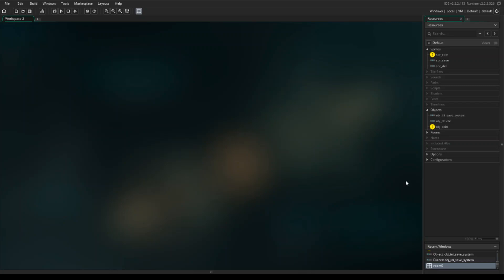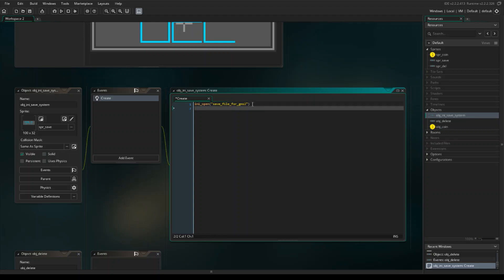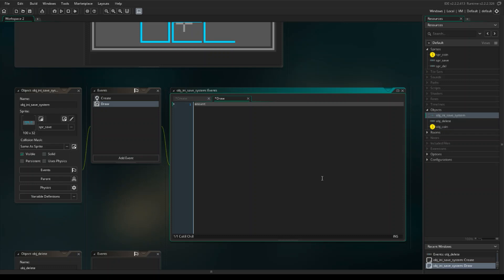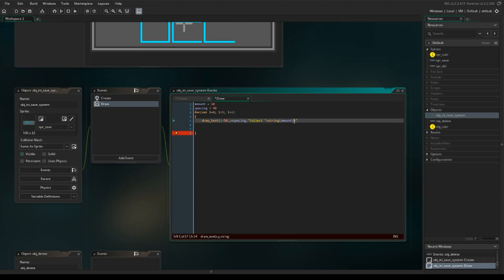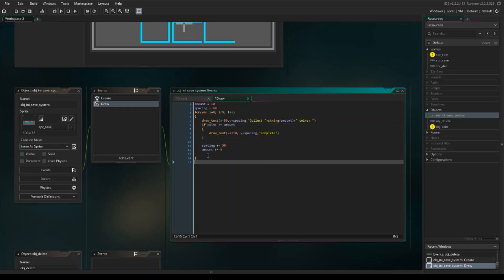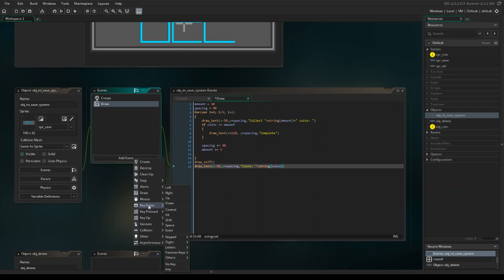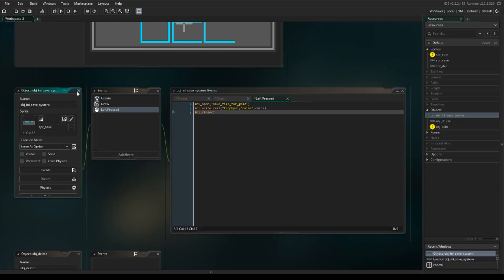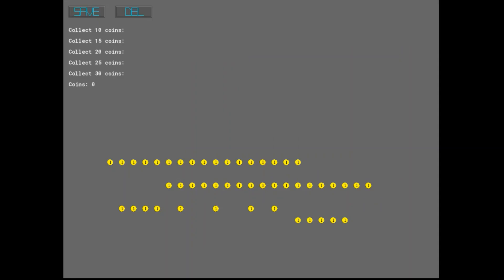Game Maker Studio 2 achievment system!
In this video I will show you how to use file IO with an ini file!
Ini files are great for many different games and hopefully this will help you to better understand them so you can use them in the games you create!